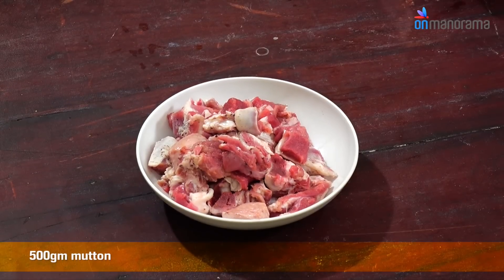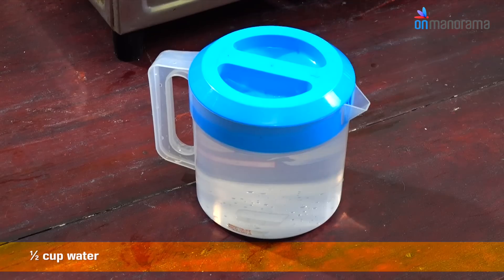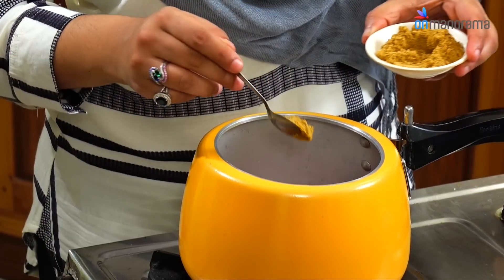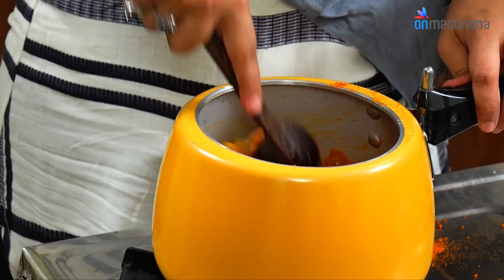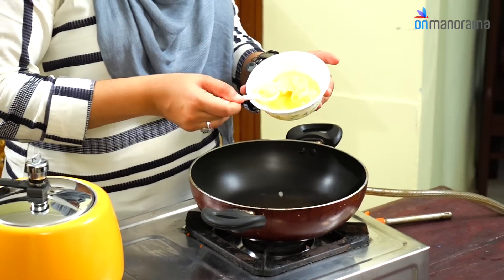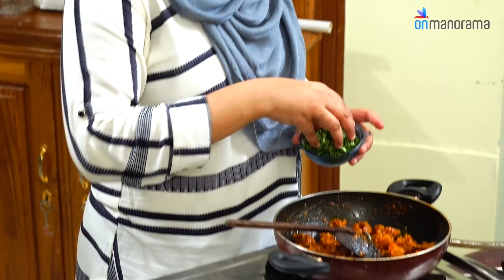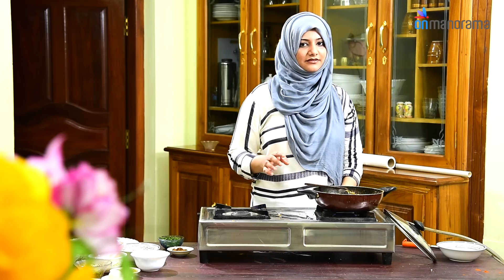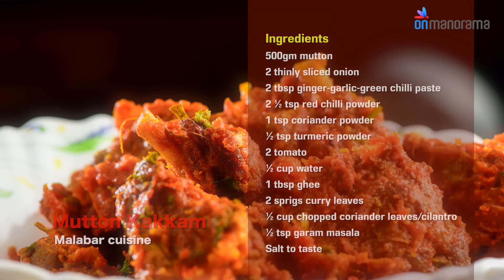Mutton kakkam | Malabar cuisine | Manorama Online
An easily made flavourful mutton dish where the right amount of spices and perfectly cooked meat are the only things that matter for that supreme taste.

Credits

Chef: Sumaija
Camera: Lenin S Lankayil
Editor: Arun K N
Producer: Arathi Kannan

Manorama Online
Manorama Online is the digital version of Malayala Manorama, the most read Malayalam newspaper in Kerala. Manorama Online YouTube channel is associated with the which covers news, reviews, features and articles on wide variety of topics providing information, entertainment and relaxation. The website caters various categories taking care of varying interests of the readers falling into all age groups and religions.

OnManorama
Read the latest news from Kerala and around the globe on Onmanorama, the trendy English portal from Malayala Manorama for the global Indian.